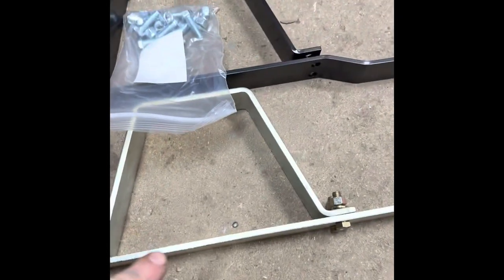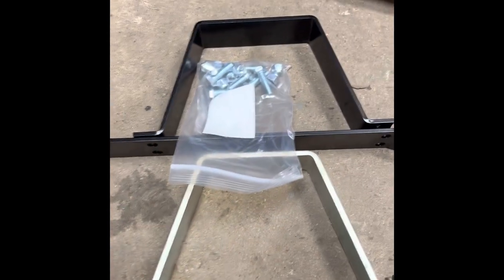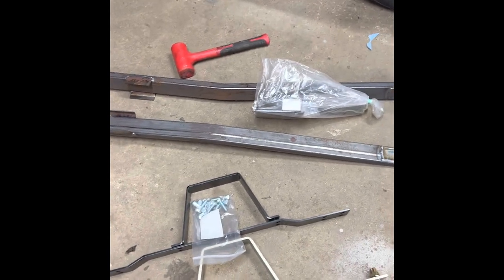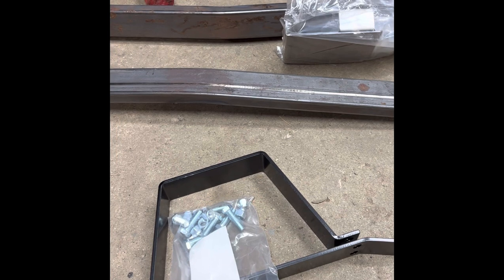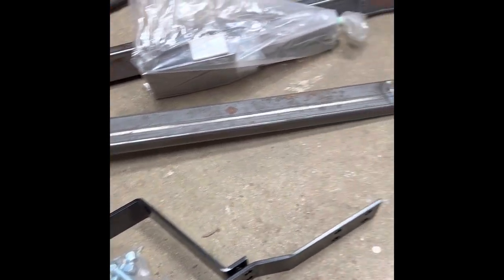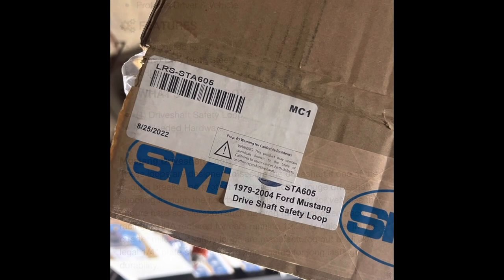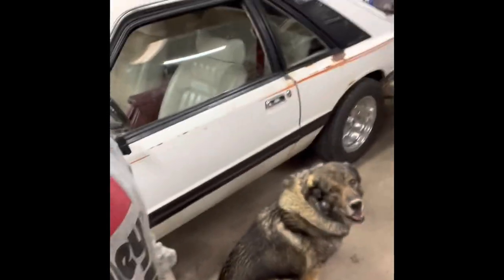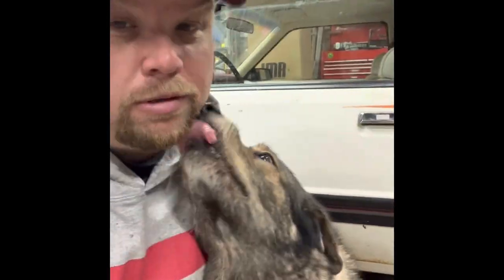Driveshaft loop confusion and subframe connectors tip.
Discussing how descriptions are sometimes misleading and a valuable tip I learned on installing subframe connectors. Enjoy and hope I can help save you some future headaches.